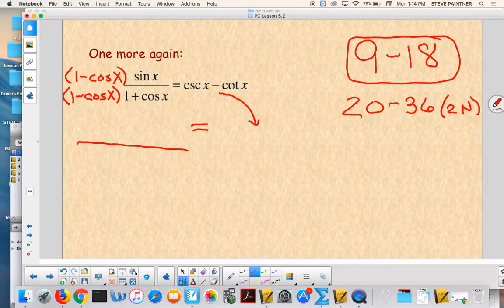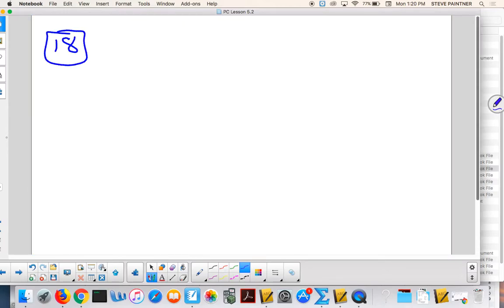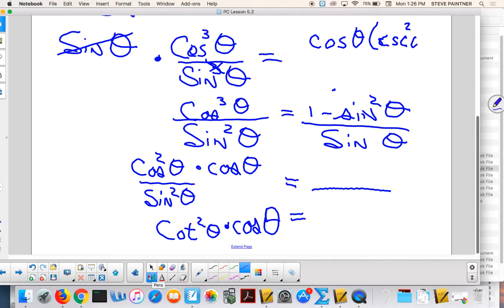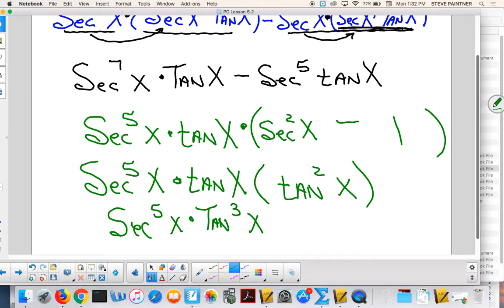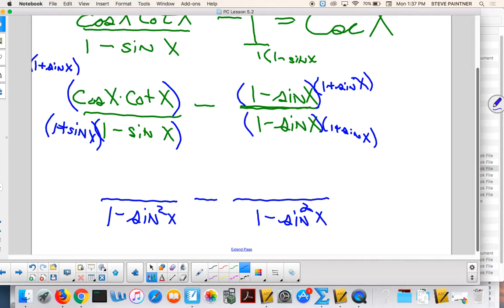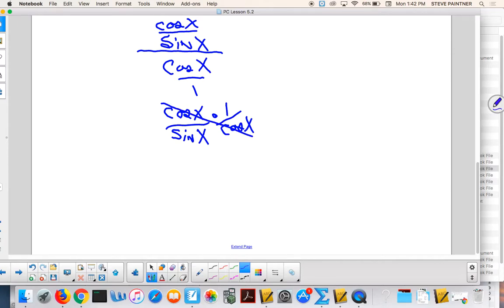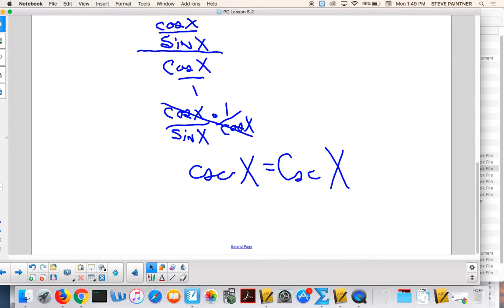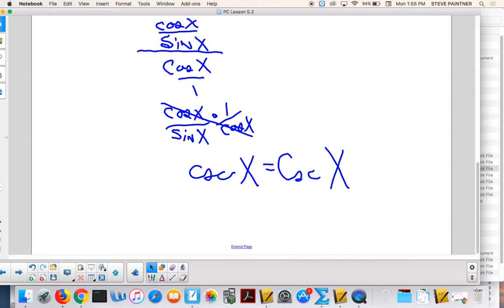5 2 Day 2